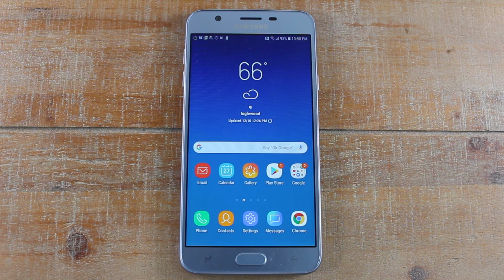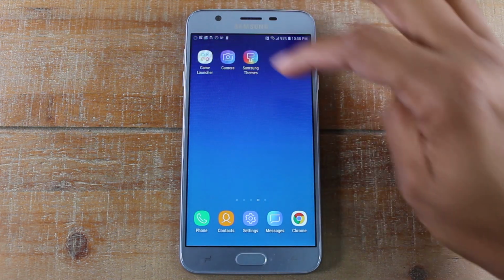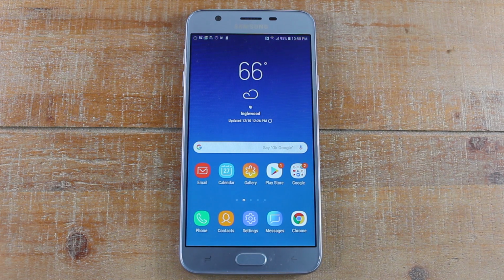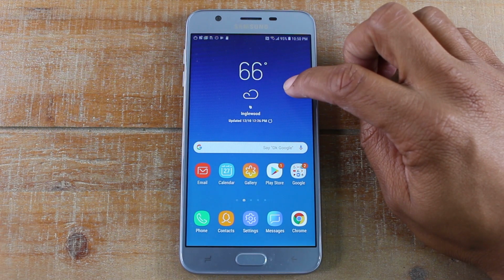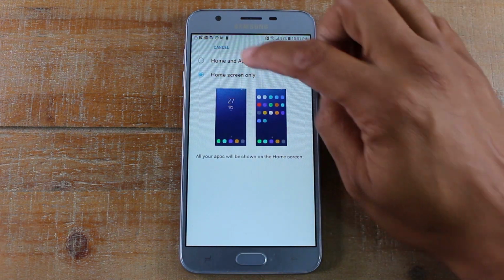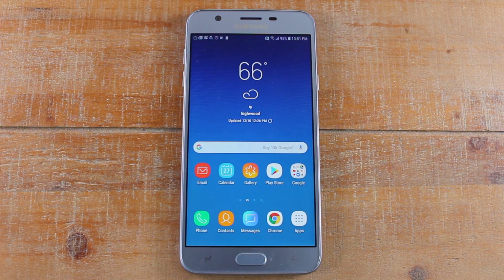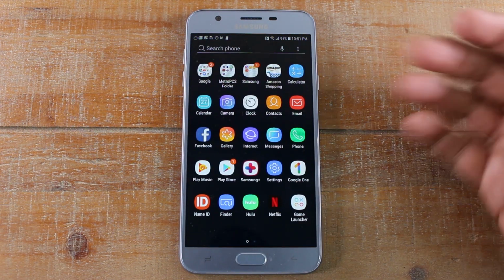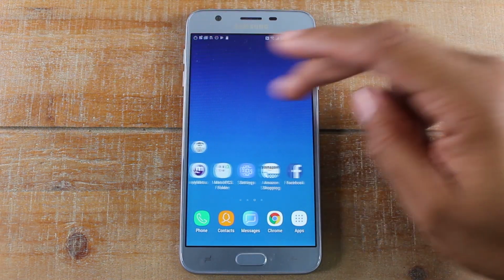Samsung Galaxy J7 Star App Drawer | H2TechVideos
Samsung Galaxy J7 Star App Drawer